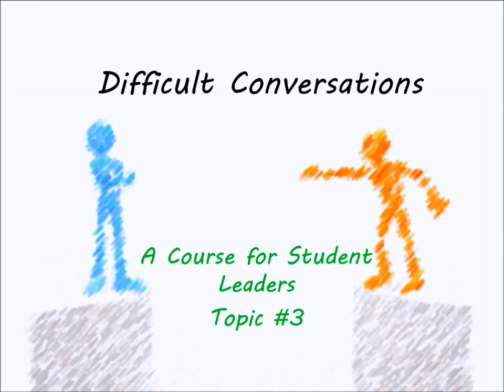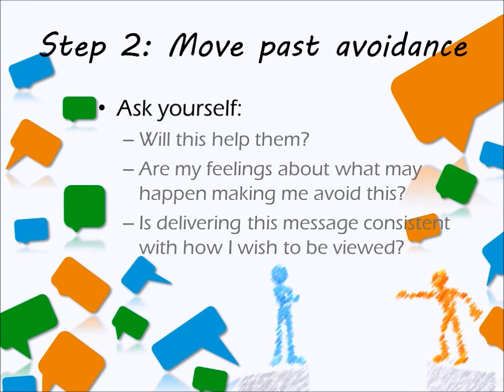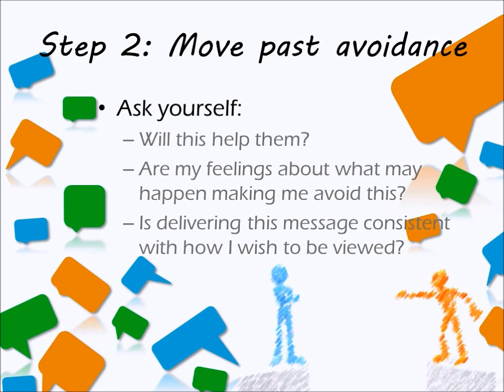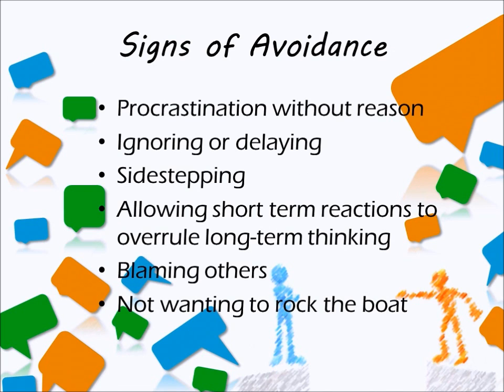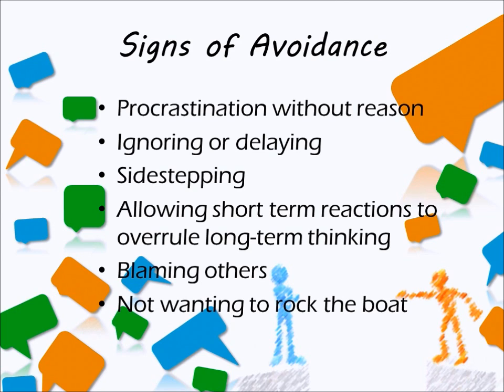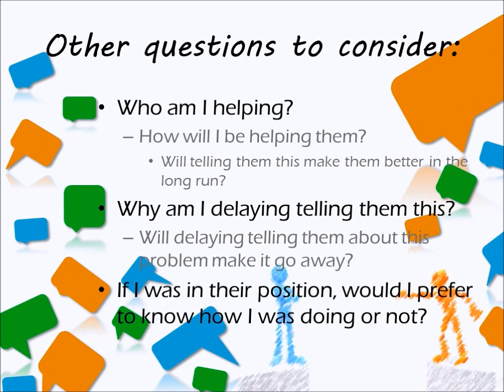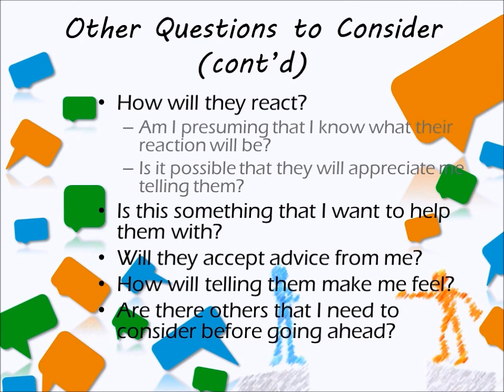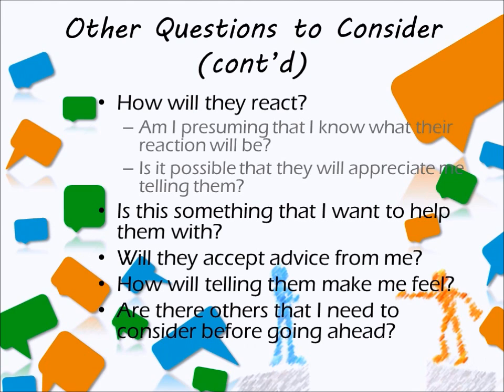Difficult Conversations for Student Leaders#3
Slide Presentation as part of a course for student leaders on how to engage in difficult or awkard conversations.